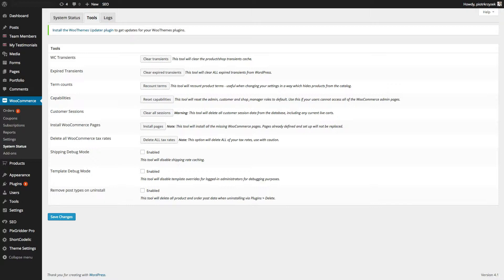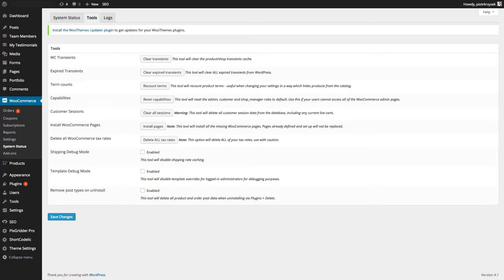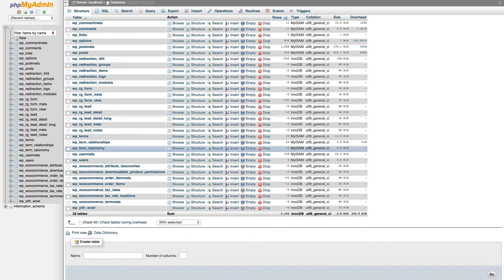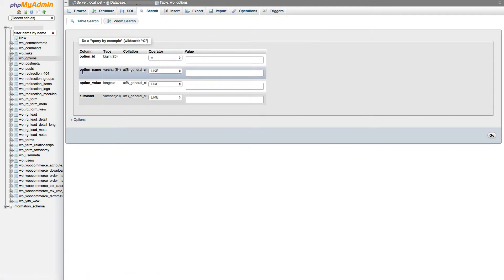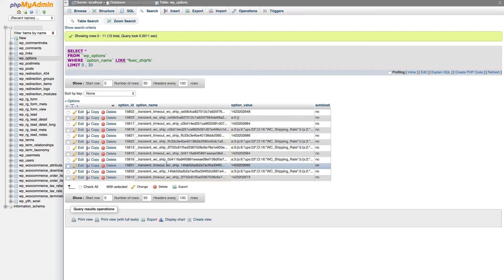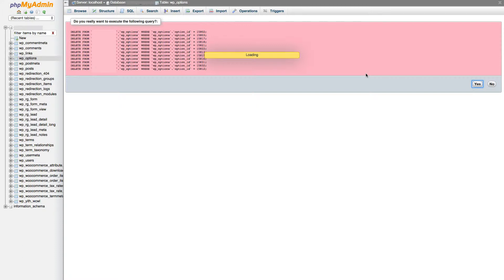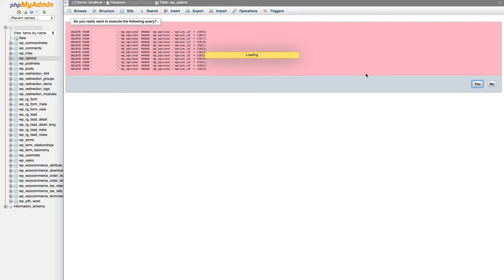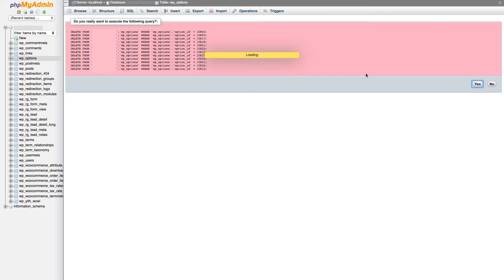How To Manually Purge/Clear WooCommerce Shipping Rate Cache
In this video I go over how to purge and clear the WooCommerce Shipping Rate Cache.

WooCommerce is great, but there is a bug in the code that even if you click “Clear Transients”, “Clear Expired Transients” and even “Enable Shipping Debug” (which should stop shipping rate caching), WooCommerce will still write (cache) the rates into the database. The only way to fix it is manually.